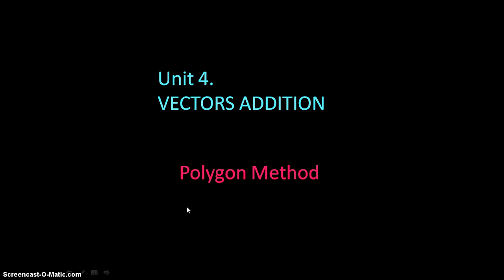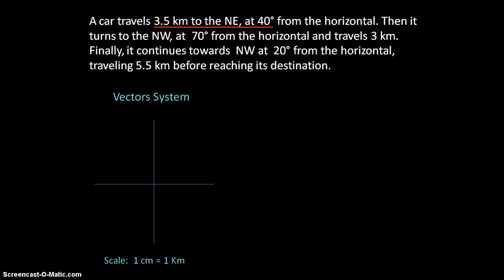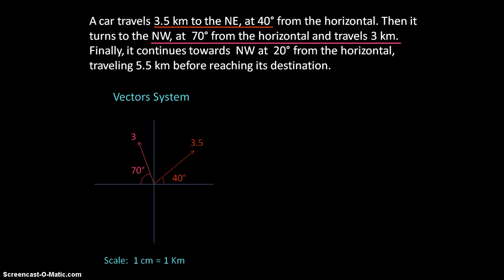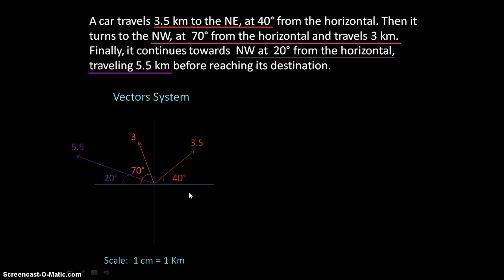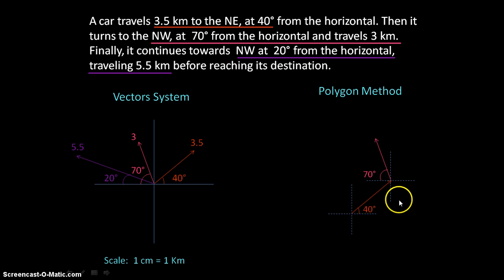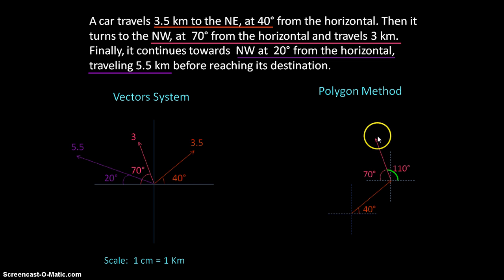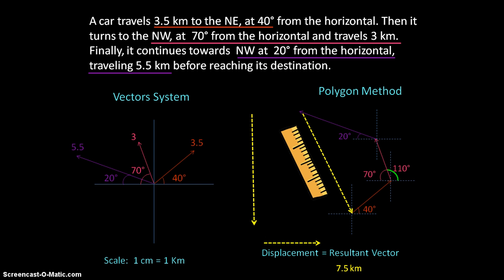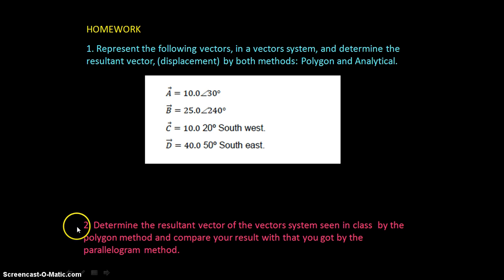Vector addition - Polygon method